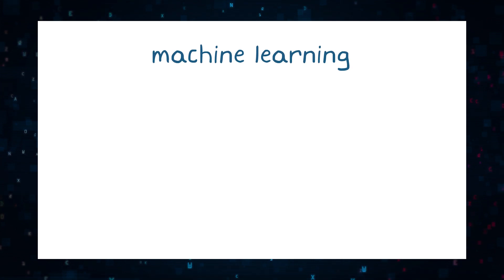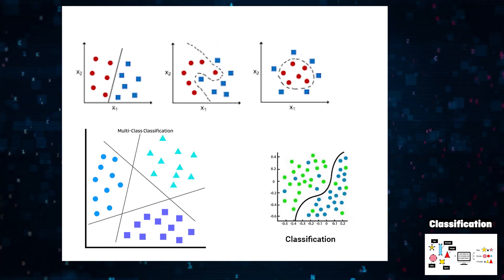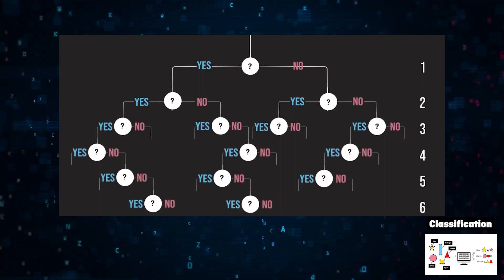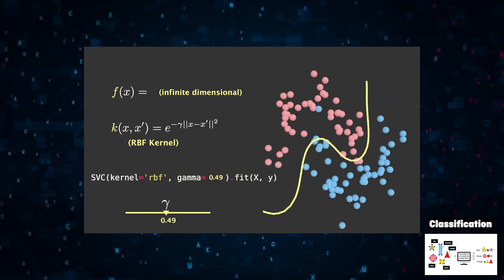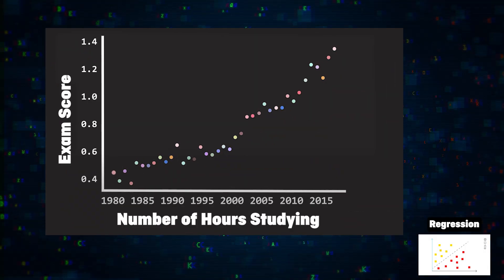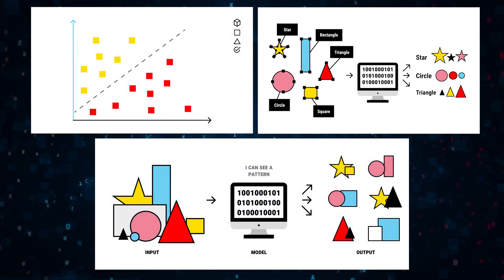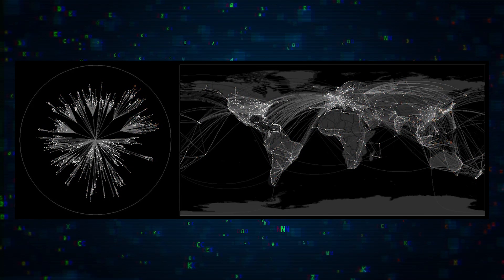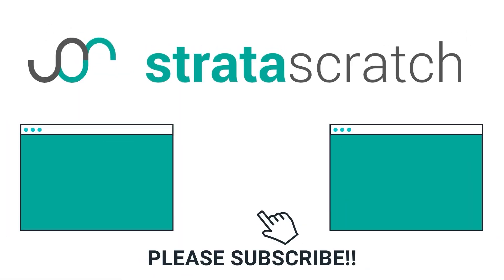3 Popular Machine Learning Algorithms In 5 Min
Struggling to navigate the complex world of machine learning algorithms? In this video, we've got you covered! Discover the fundamental pillars of machine learning as we demystify classification, regression, and clustering algorithms. Get ready to conquer your algorithmic dilemmas and elevate your machine learning game!

Timeline:
Machine learning models overview: (0:00)
Classification algorithm: (1:05)
Regression algorithm: (2:48)
Clustering algorithm: (3:34)
How to choose the right algorithm: (4:15)
Conclusion (5:43)

About The Platform:

StrataScratch is a platform that allows you to practice real data science interview questions. There are over 1000+ interview questions that cover coding (SQL and Python), statistics, probability, product sense, and business cases.

So, if you want more interview practice with real data science interview questions, All questions are free and you can even execute SQL and Python code in the IDE.